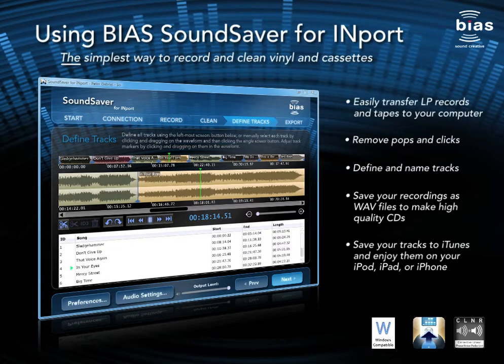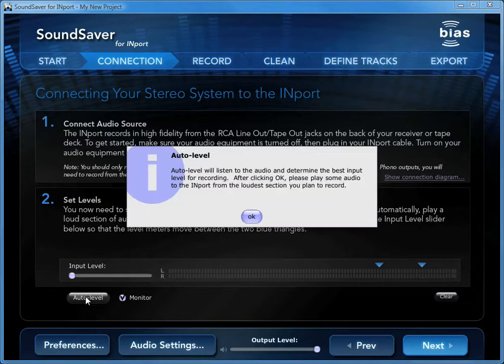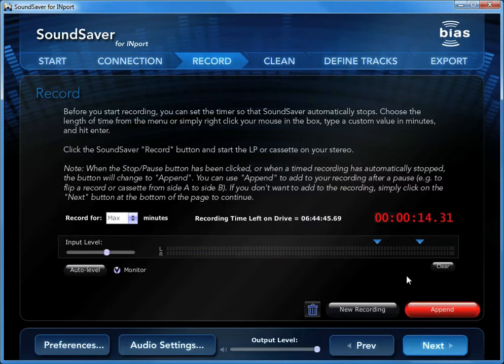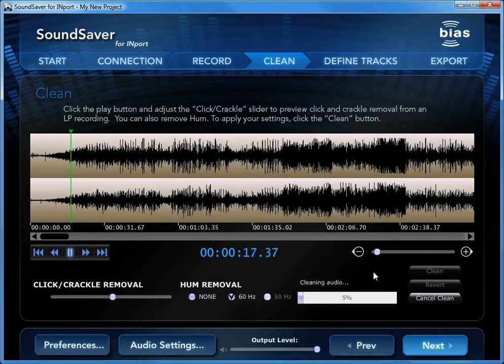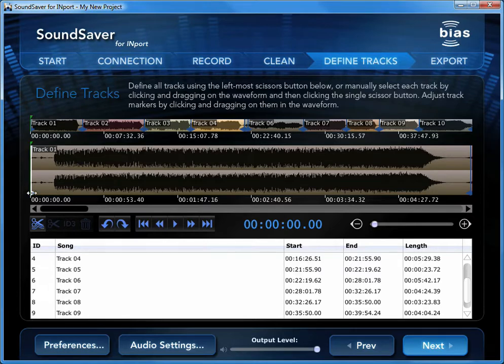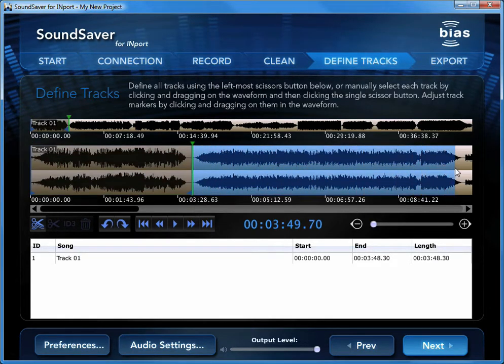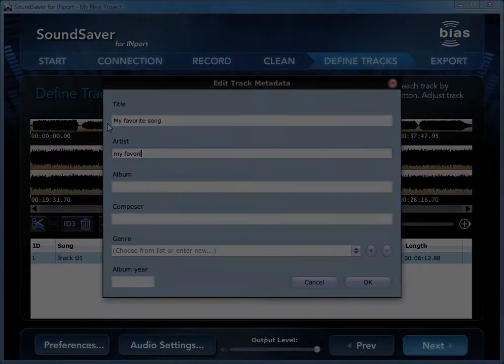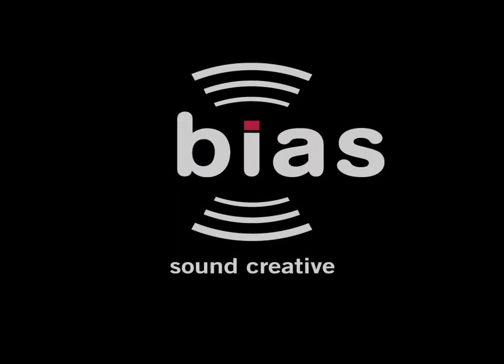Using BIAS SoundSaver for INport to Clean Vinyl & Cassette Recordings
The simplest way to record and clean vinyl and cassettes

• Easily transfer LP records and tapes to your computer
• Remove pops and clicks
• Define and name tracks
• Save your recordings as WAV files to make high quality CDs
• Save your tracks to iTunes and enjoy them on your iPod, iPad, or iPhone